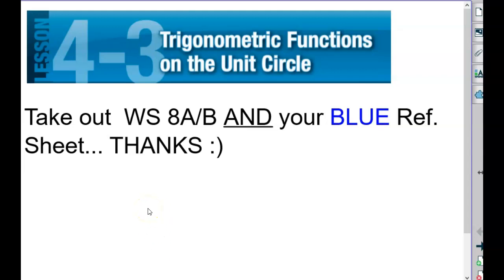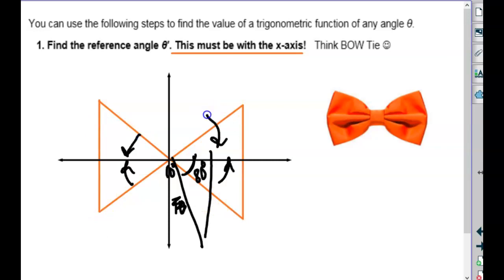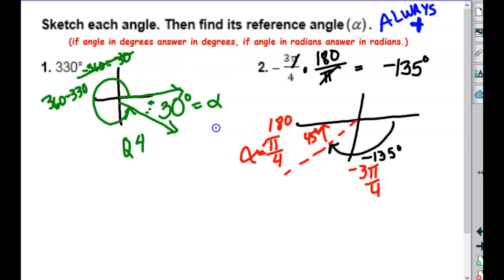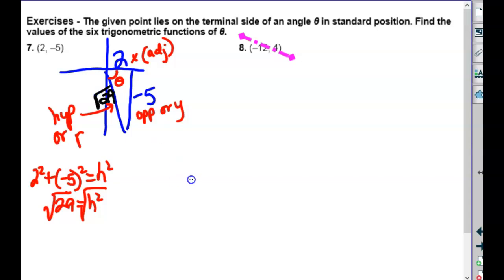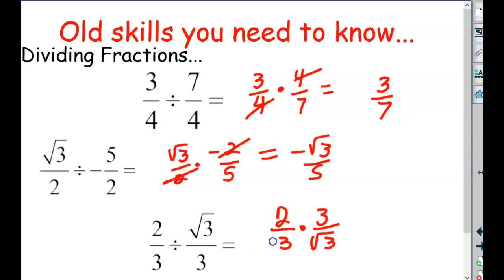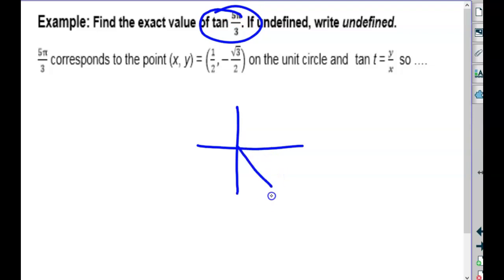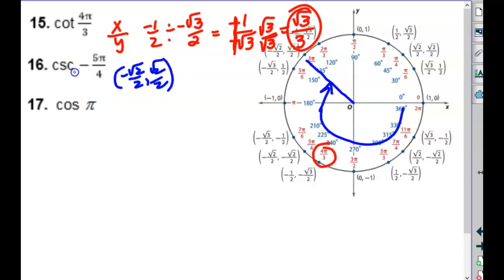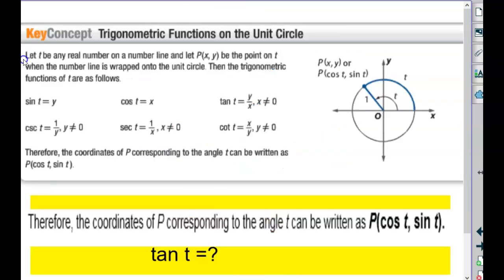4.3 Function/Trig on Unit Circle 1.9.20